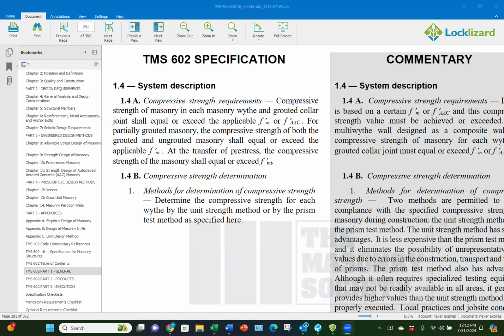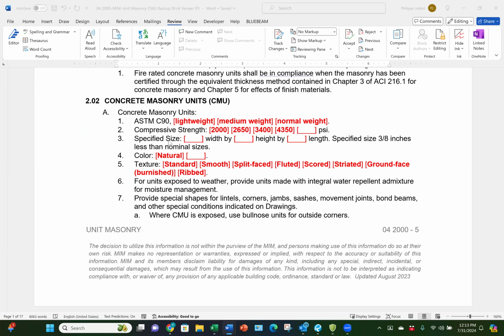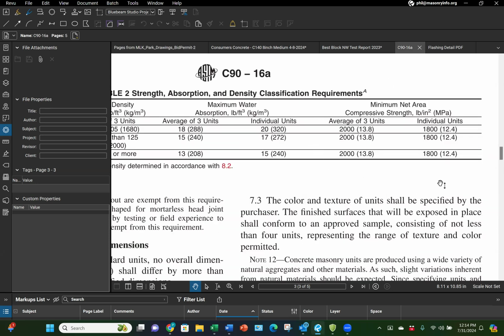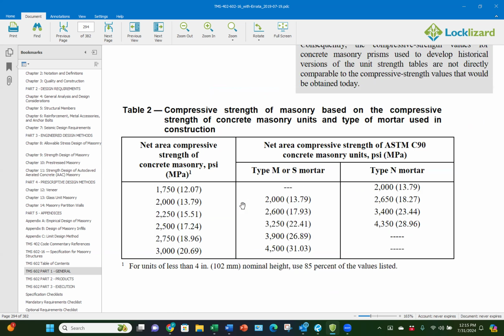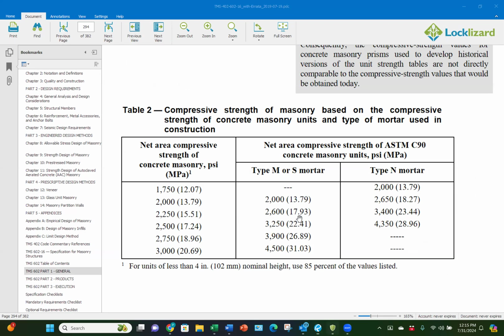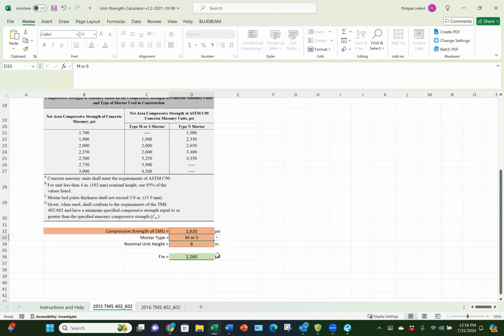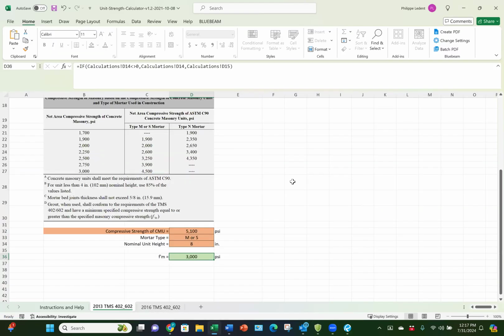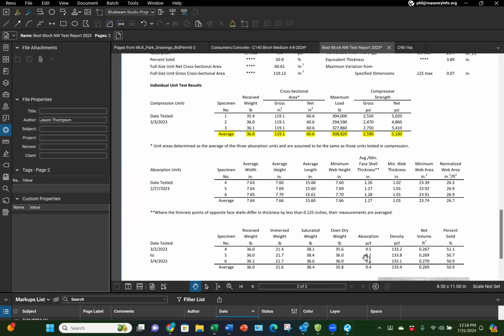Specifying CMUs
This video provides an overview of how to specify compressive strength of concrete masonry units on your project.